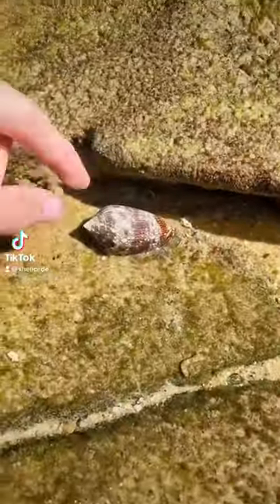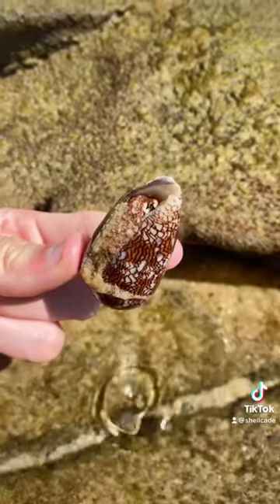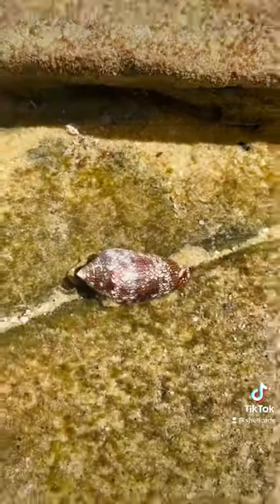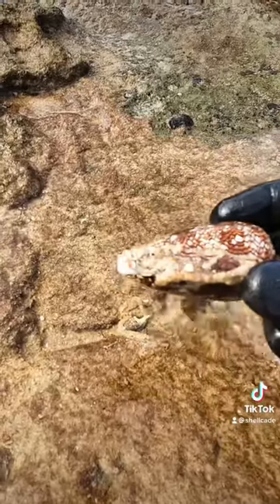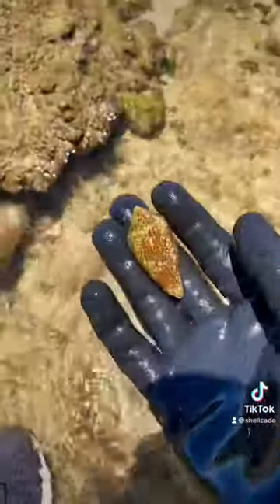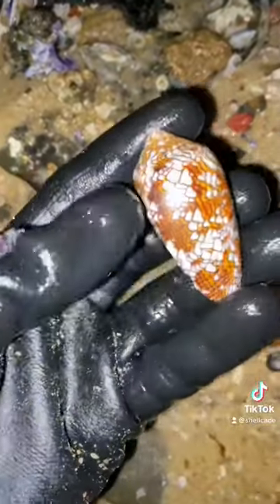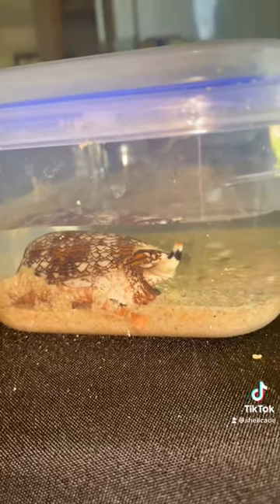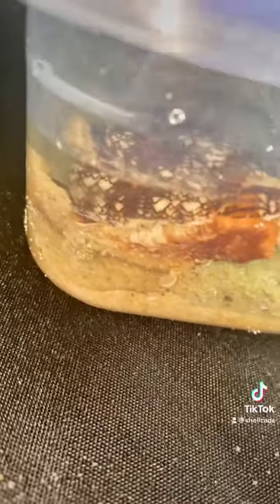Stay safe at the beach